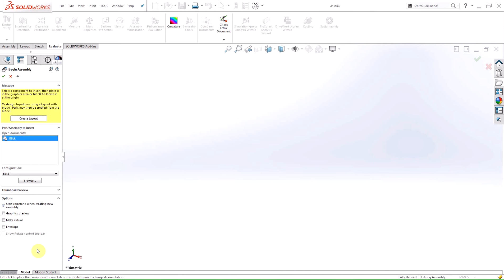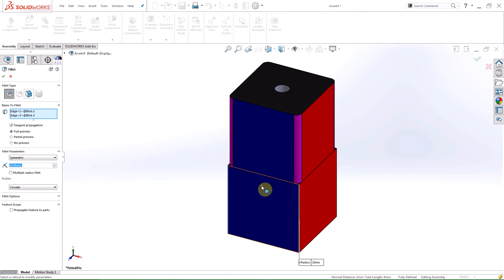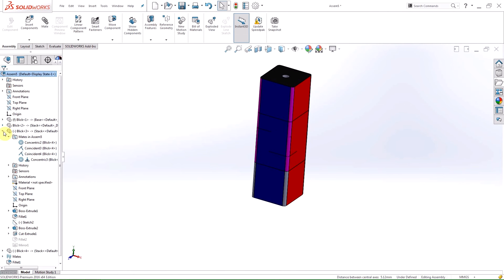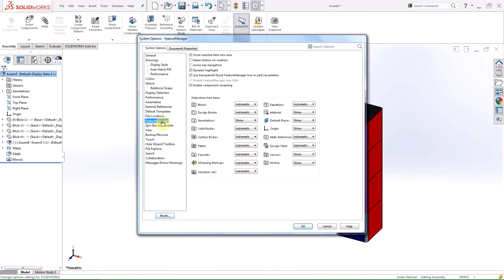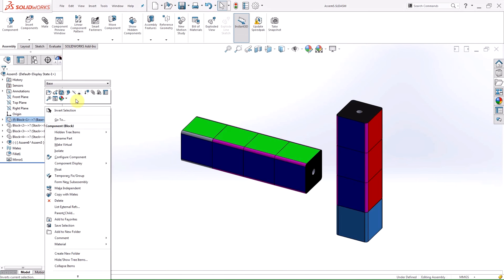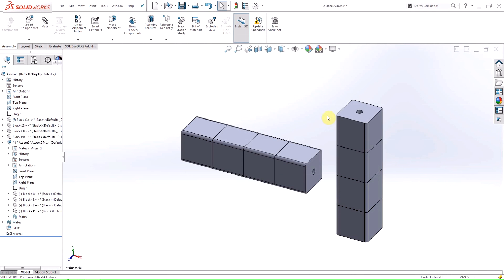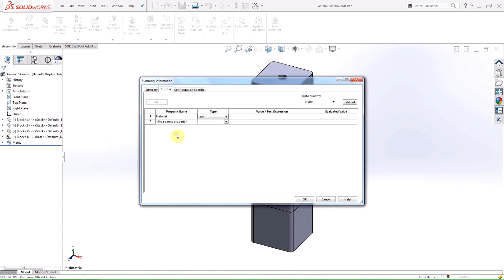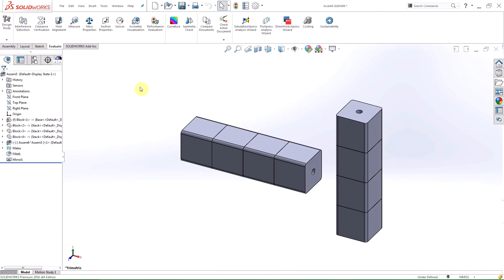What's New in SOLIDWORKS 2016 Assemblies Part I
This Video will show the changes in  SOLIDWORKS  2016  in regards to Assemblies as spelled out in the "whats new" PDF.